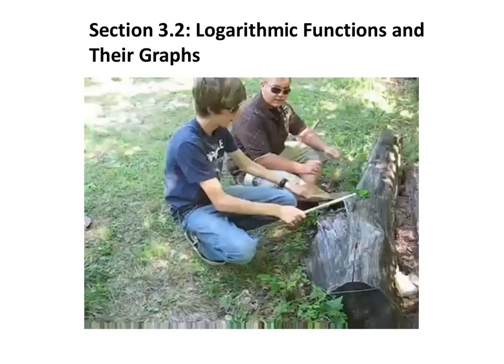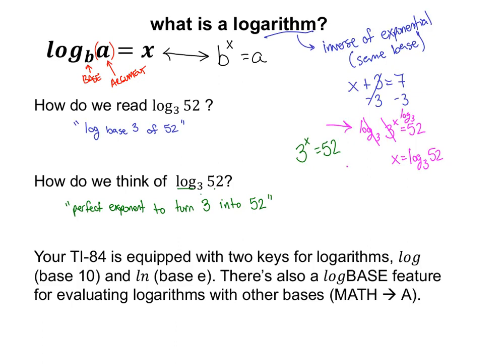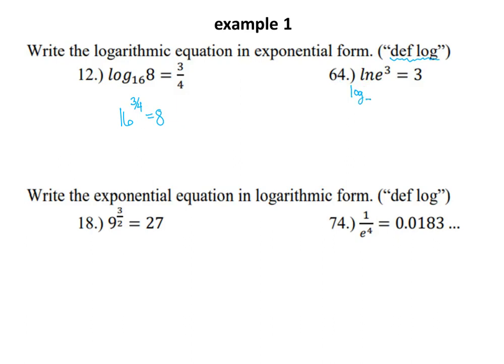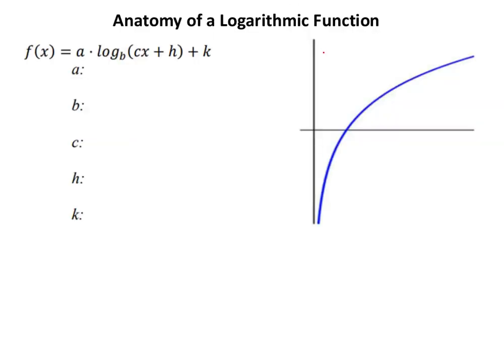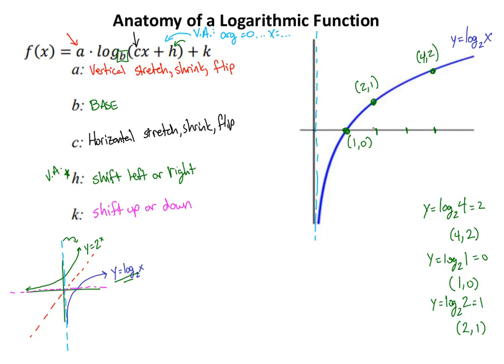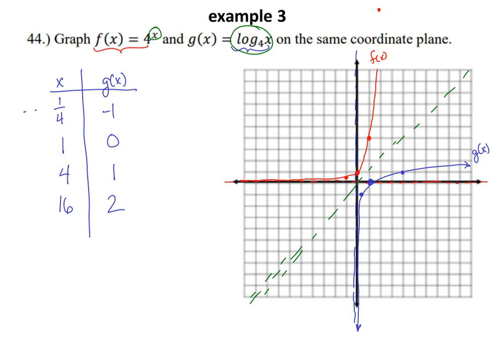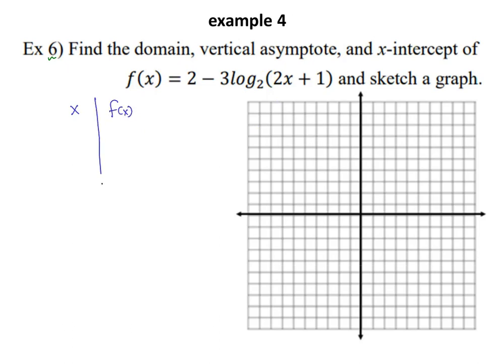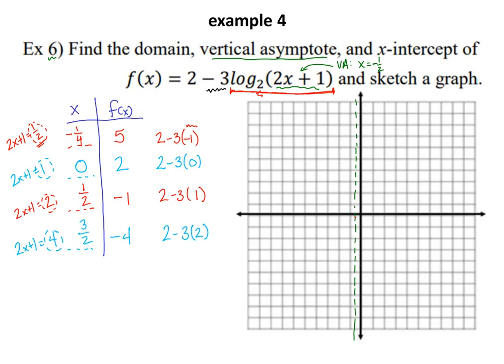A2PC: 3.2 - Logarithmic Functions and Their Graphs